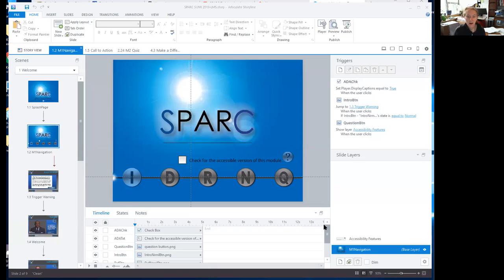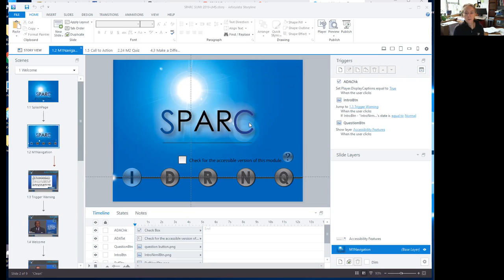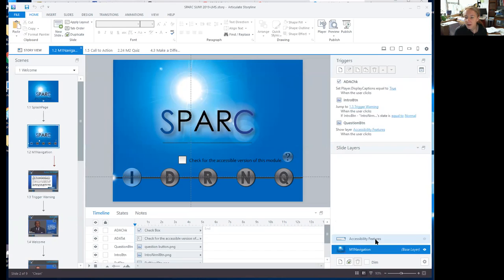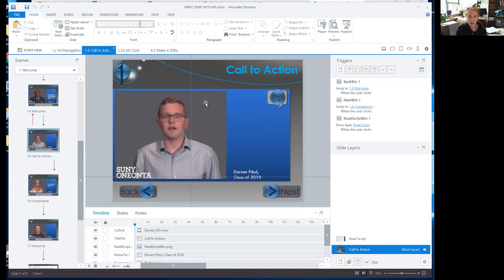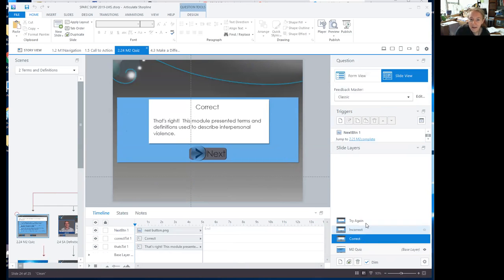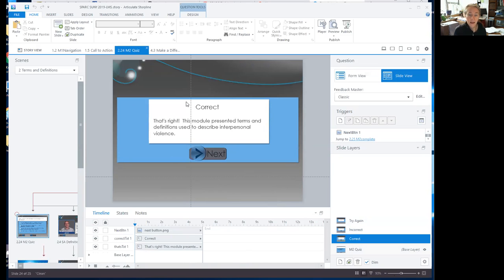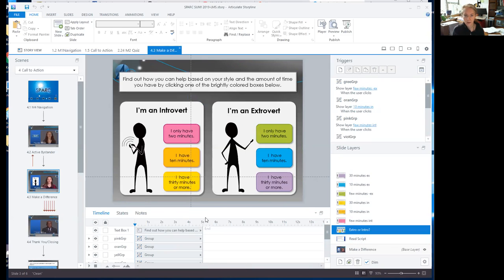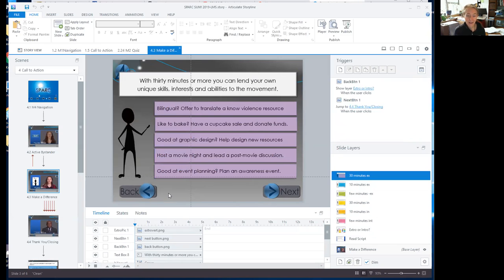SPARC Chapter 2.3 Slide Layers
This video accompanies Chapter 2 of the SPARC Technical help manual. Rebecca demonstrates how to navigate through slide layers and how they are used in several different ways throughout the SPARC course.